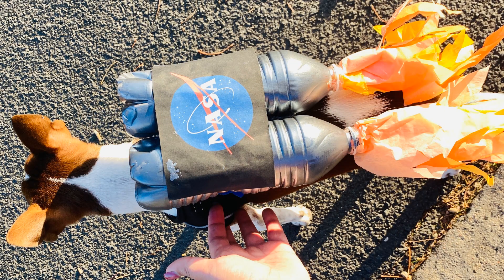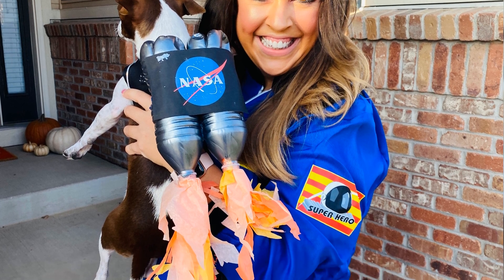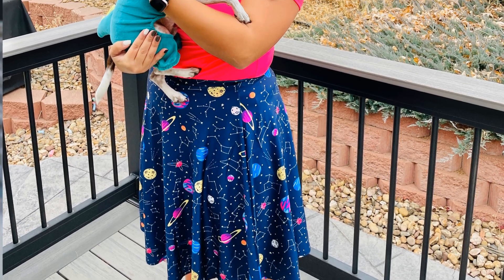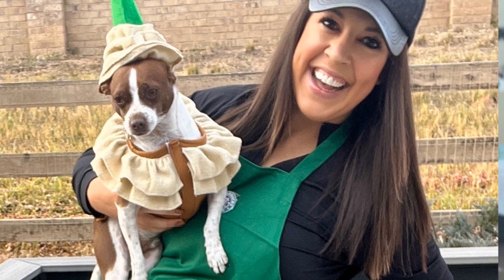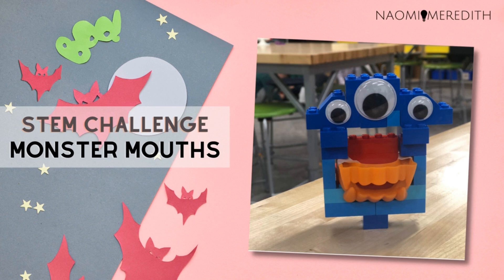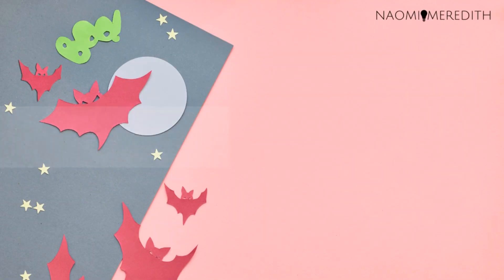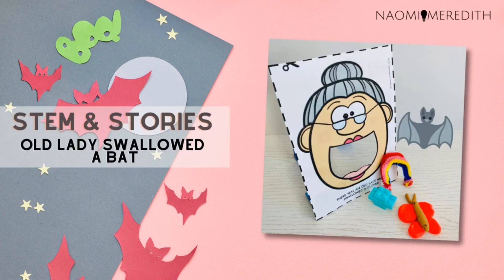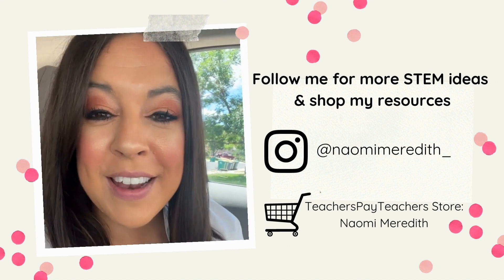5 Halloween STEM Challenges to Try | Elementary STEM Coach Podcast Ep. 27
In today’s episode, I will share five Halloween STEM activities for you to try.

If you’re looking for ideas fun ideas for STEM activities that are perfect for class parties, one-day challenges, and class rewards, then I have you covered.

-STEM & Stories: There was an Old Lady Who Swallowed a Bat
This episode is a part of The Elementary STEM Coach Podcast.